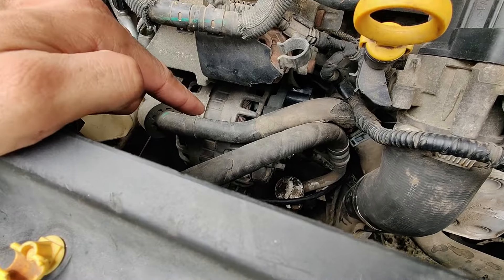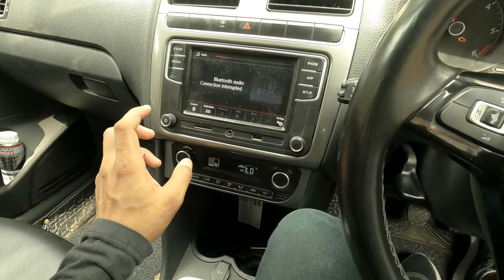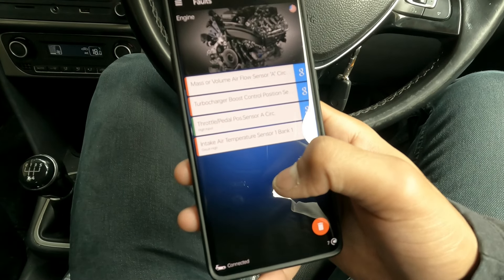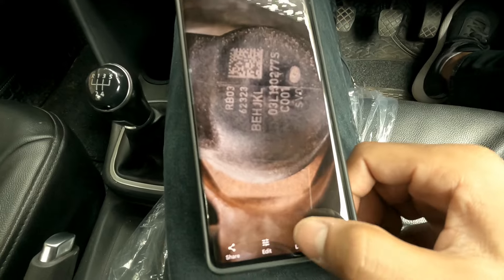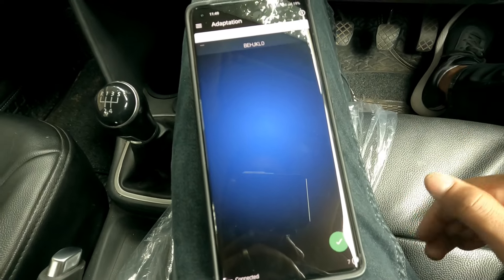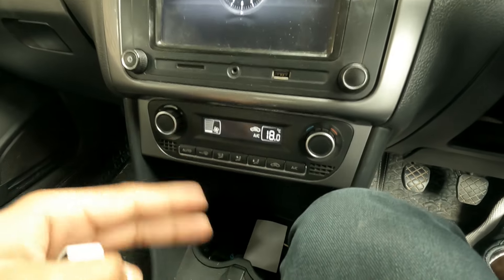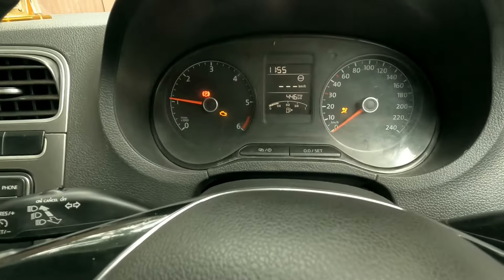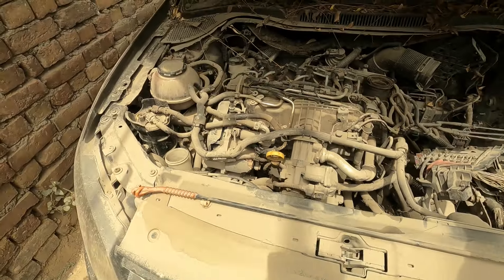ABANDONED & FORGOTTEN, RESURRECTING A NEGLECTED POLO TDI - PART 3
In this video, we tackle a truly heart-wrenching project resurrecting a completely abandoned and forgotten VW Polo TDI. This car has been left to the elements, neglected and seemingly beyond saving.

We'll take you through every step of the restoration, from the initial assessment and deep cleaning to tackling engine issues and interior revival. Witness the transformation as we breathe new life into this classic Polo TDI.

Whether you're a seasoned car enthusiast or just love a good restoration story, this video is packed with valuable tips and insights. You'll see firsthand how to tackle common problems with neglected vehicles and learn the secrets to reviving a car that's been left for dead.

In this video, you'll see:
 * The shocking state of the abandoned Polo TDI.
 * Step-by-step engine revival and troubleshooting.
 * Tips and tricks for DIY car restoration.

 It's a series of 3 videos

Obdeleven device